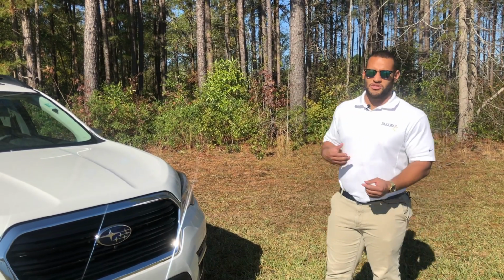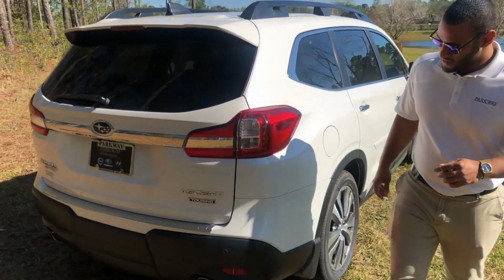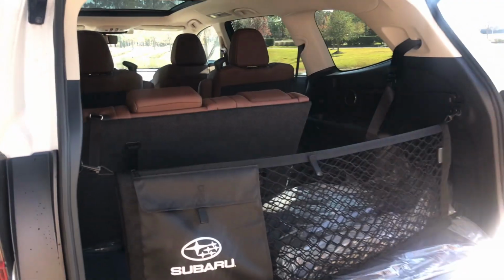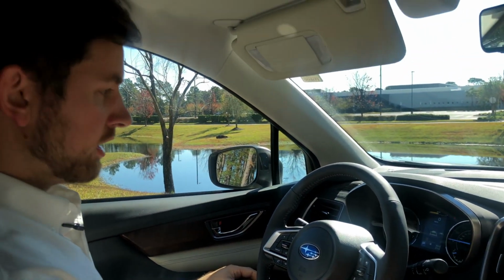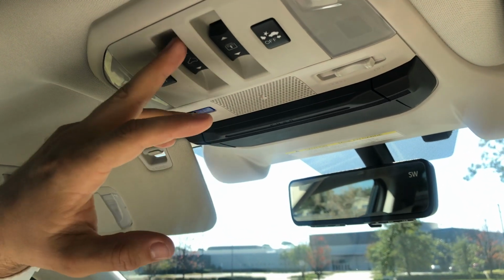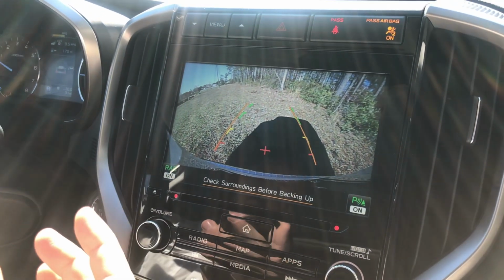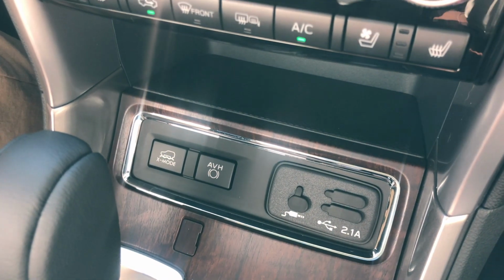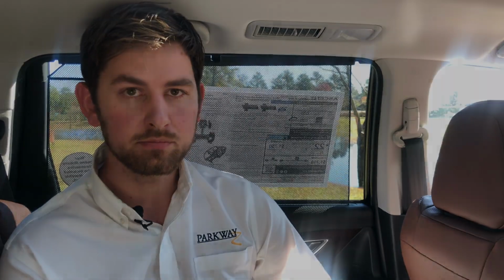2019 Subaru Ascent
Overview of the 2019 Subaru Ascent at Parkway Subaru in Wilmington North Carolina.